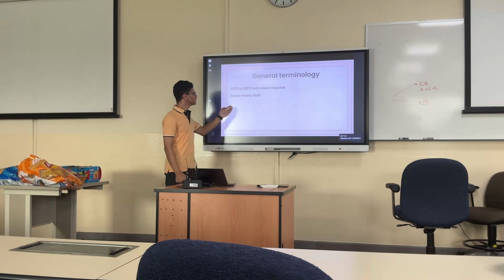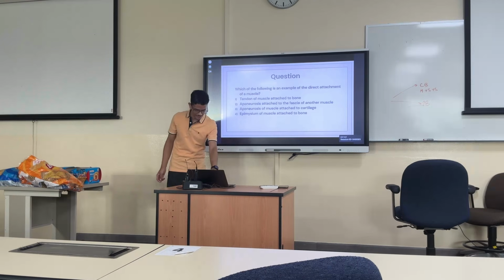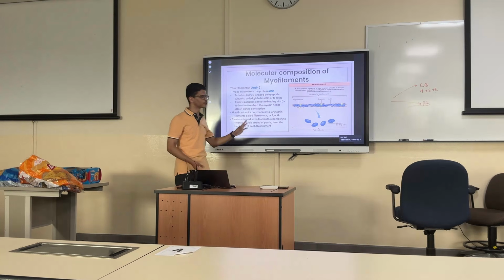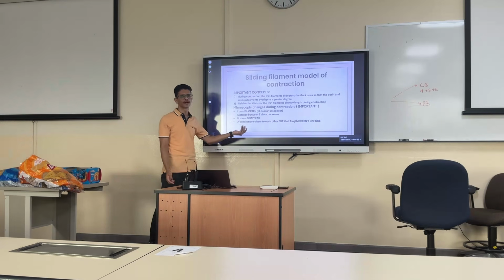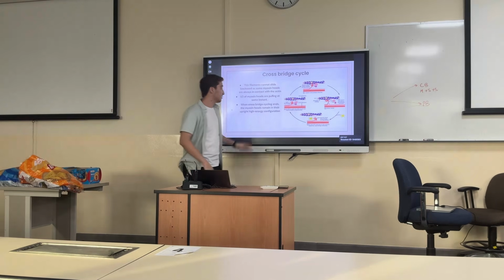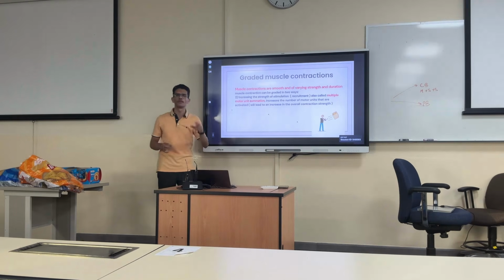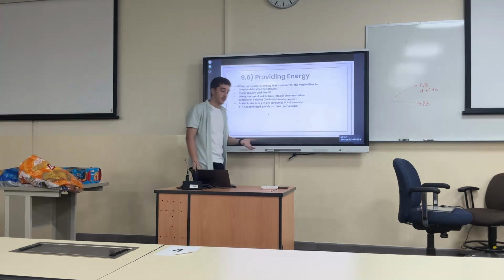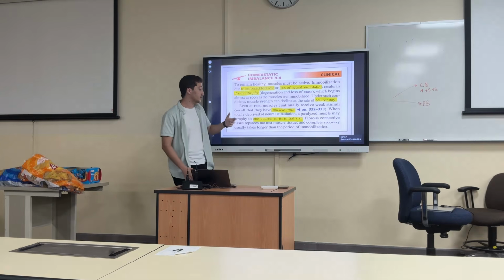Muscles I Adham & Waleed I Foundation Made Easy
In this video, we revise the muscles chapter, highlight the important concepts, solve some practice questions and explain how to interpret these questions.

Video presenter: Adham Amir & Waleed Alasadi